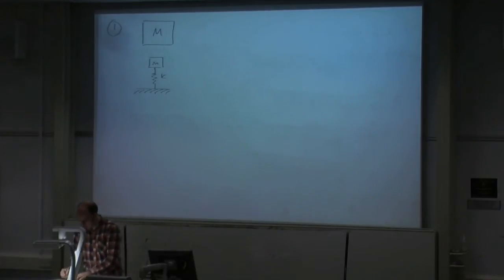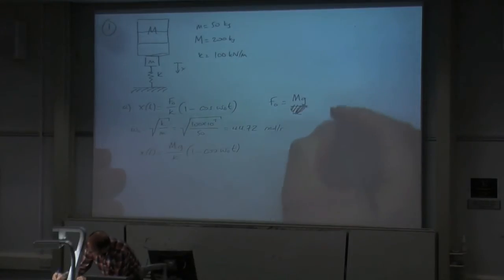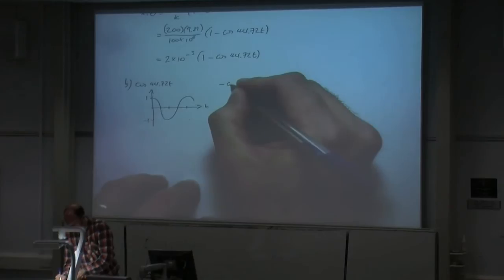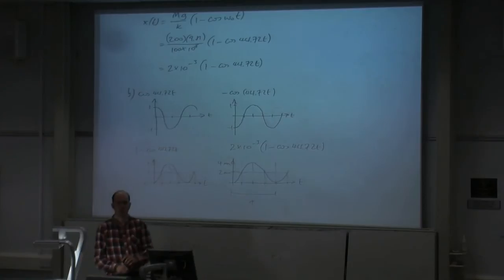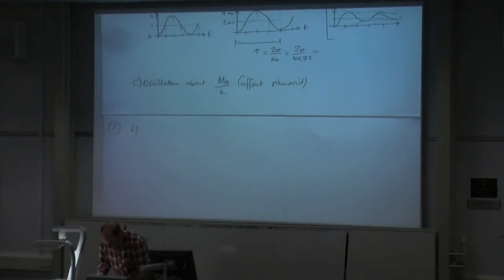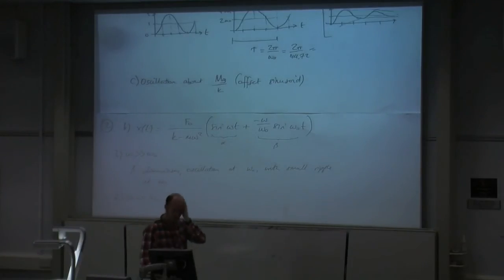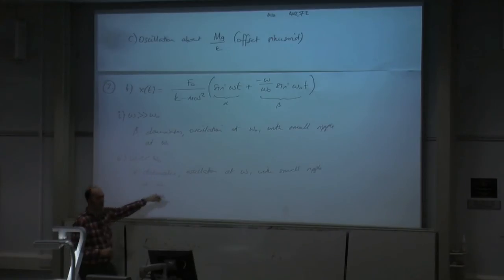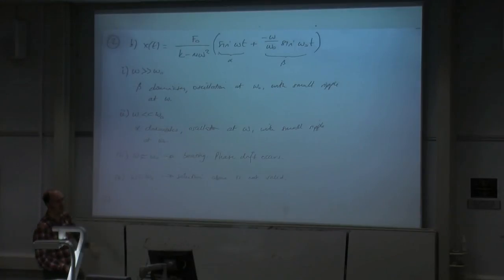Dynamics, Noise & Vibration - Ch. 3 - Examples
Examples from Chapter 3 for Dynamics, Noise and Vibration module (code UFMEAW-20-3) at UWE Bristol.

Chapter 3 is entitled: Forced Oscillation: Non-periodic and Sinusoids.

This video contains worked solutions for questions 1 and 2 from the notes. Question 1 is dealing with a real system with a step-forcing function (such as bathroom scales), while question 2 is looking at how the response of a sinusoidal forcing function chances as the forcing frequency varies.